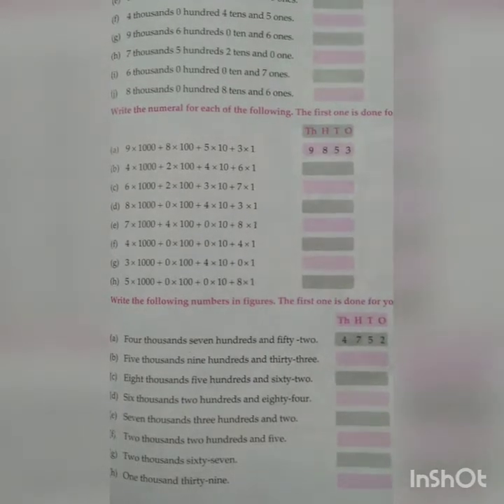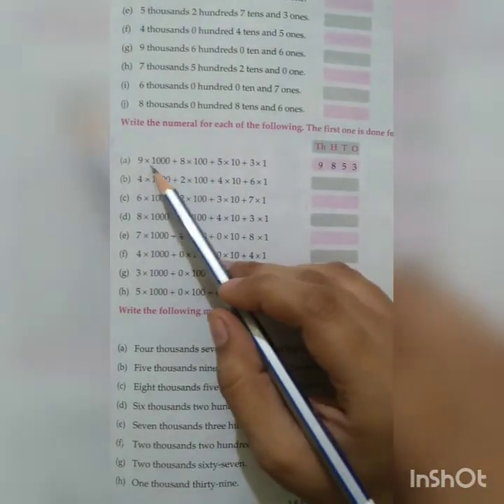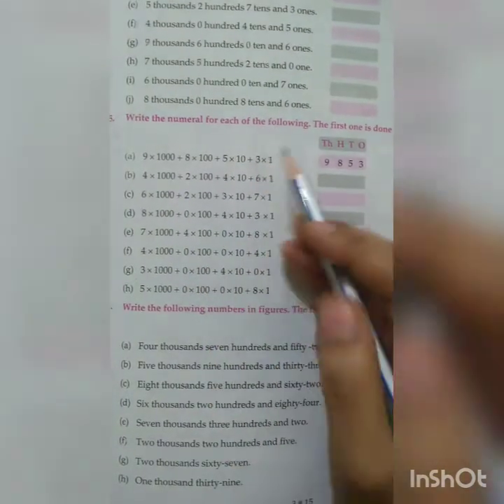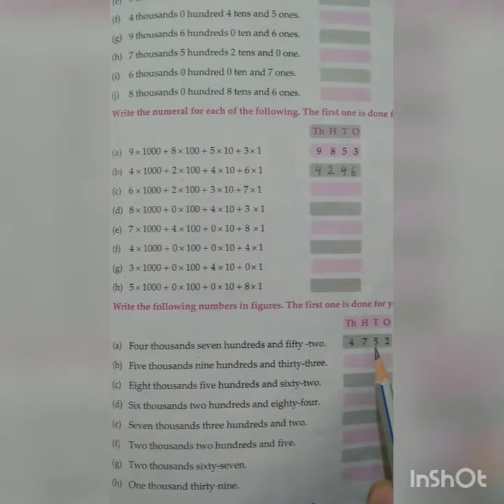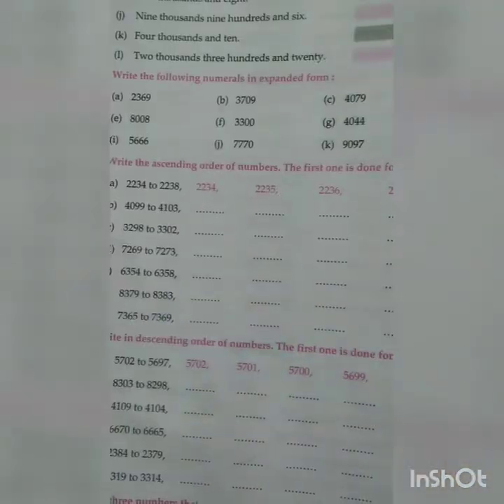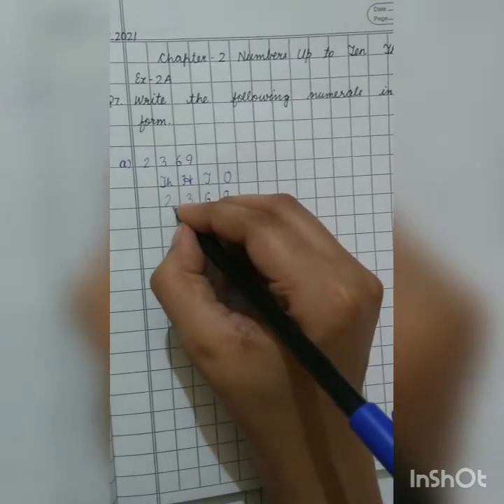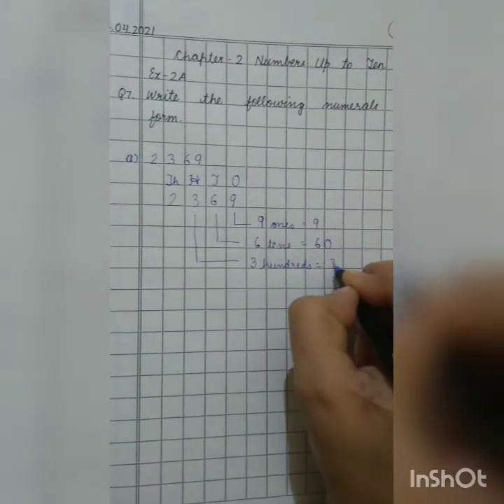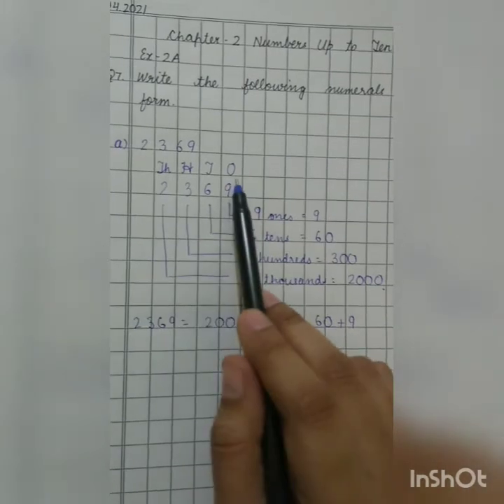Maths, Class-3, Expanded form & Compact form